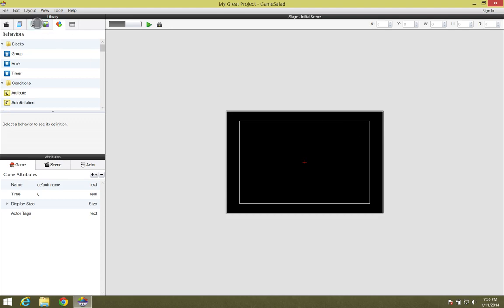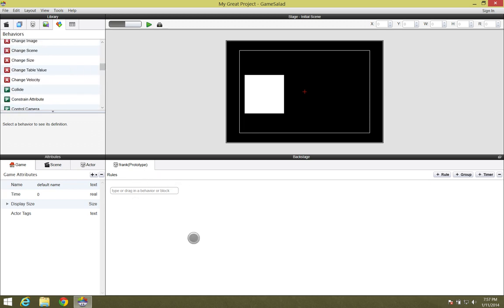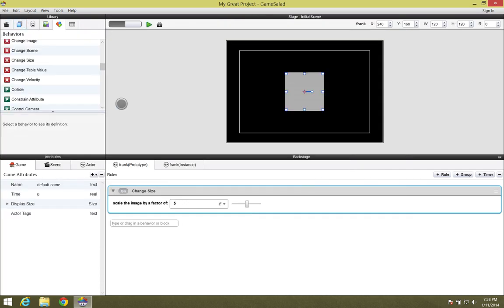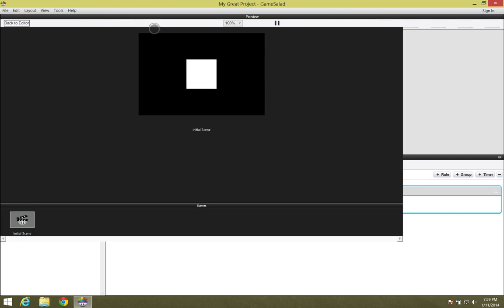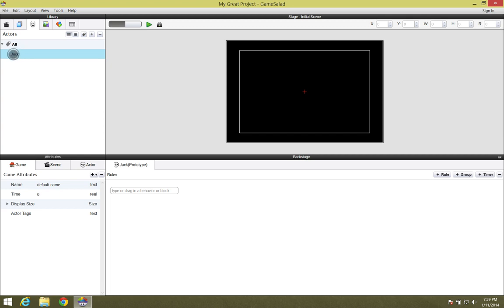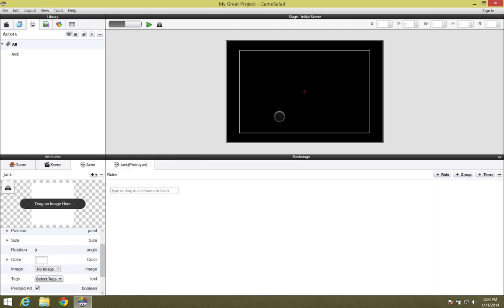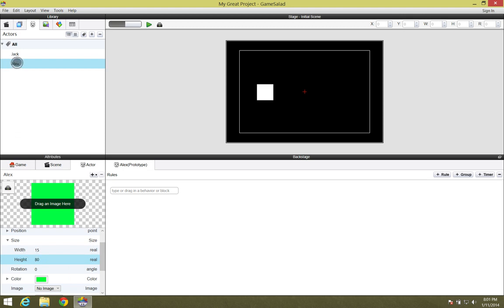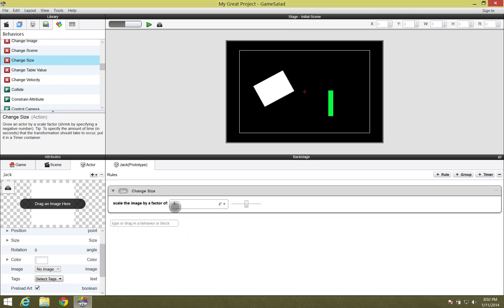4 CHANGE SIZE BEHAVIOR